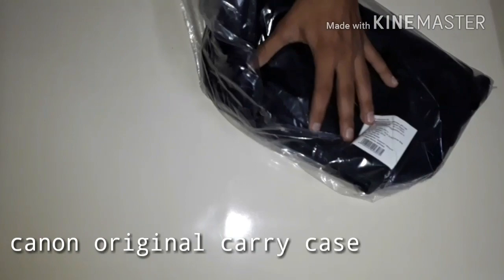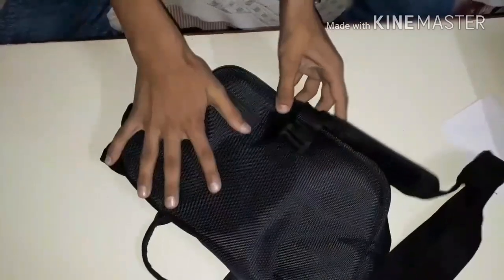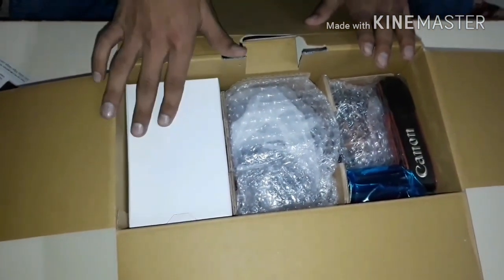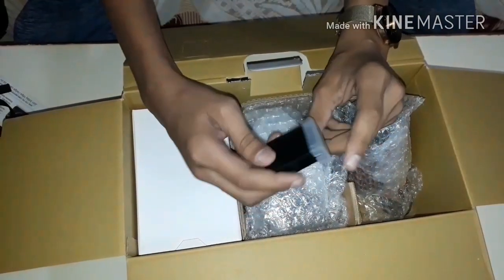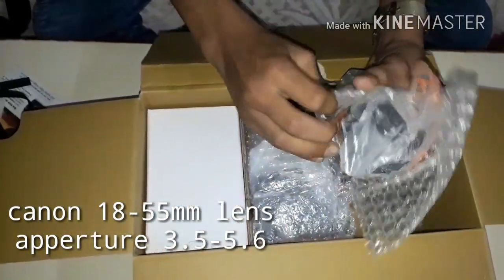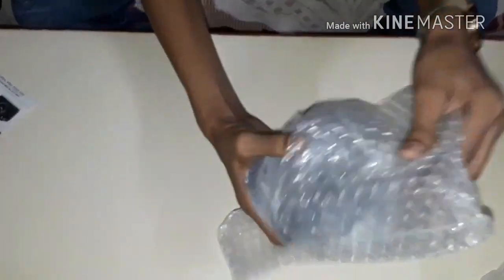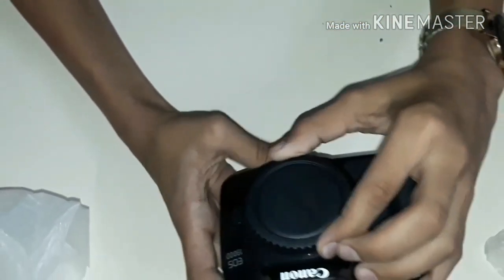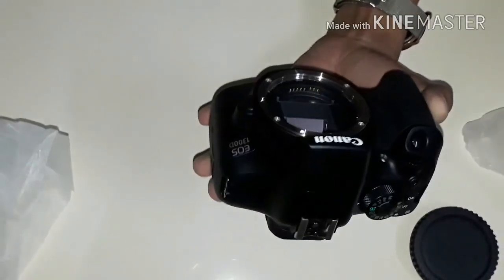canon 1300d unboxing//includes 55-250mm lens//pixel dudes..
This video is about canon dslr 1300d full unboxing with all its box content with 2 lens one 18-55 and 55-250mm